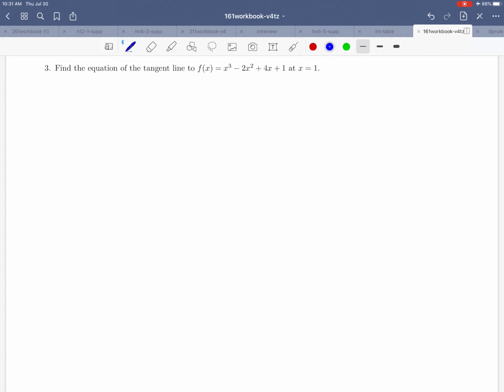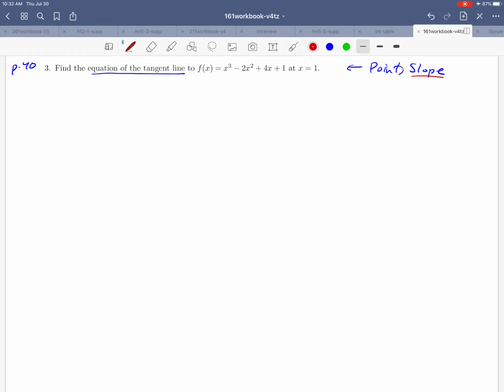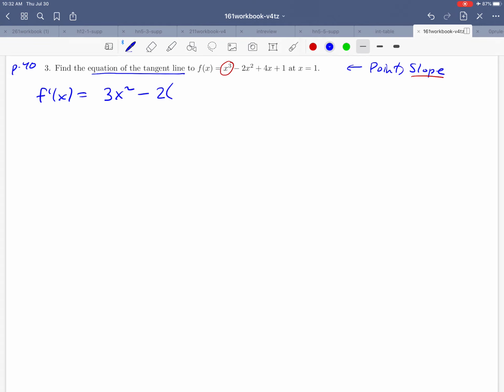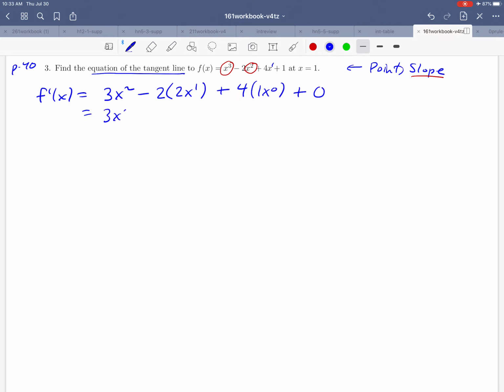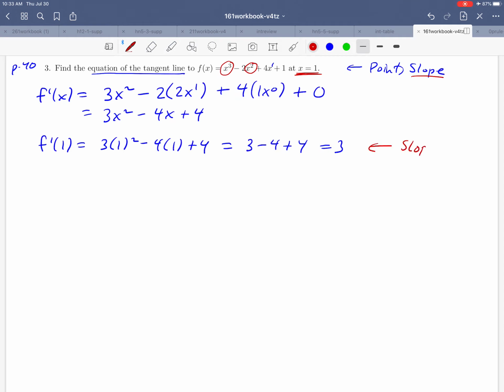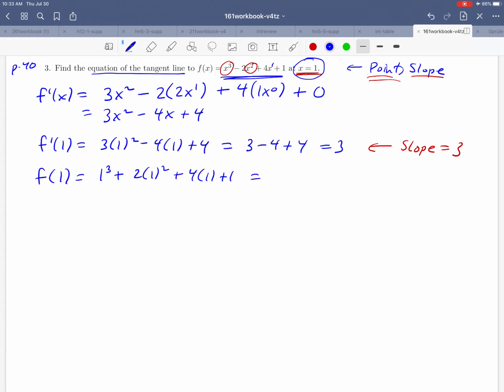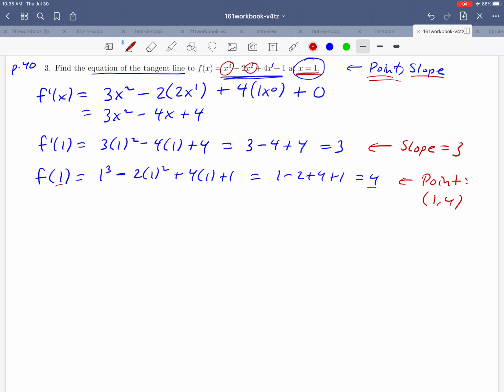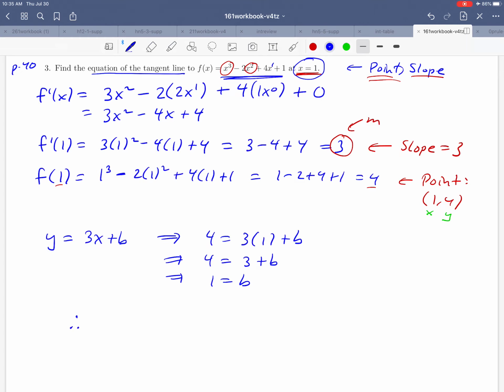Math 161 Section 2.1&2 Exercise 3